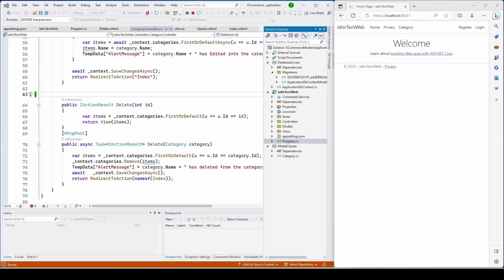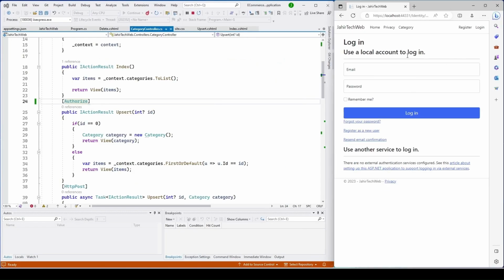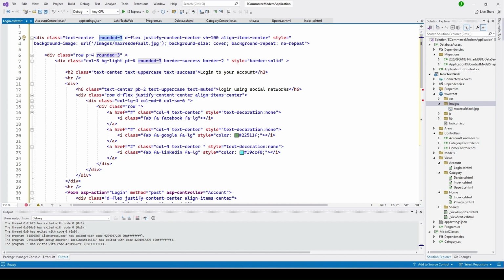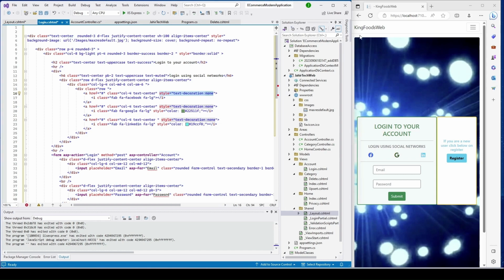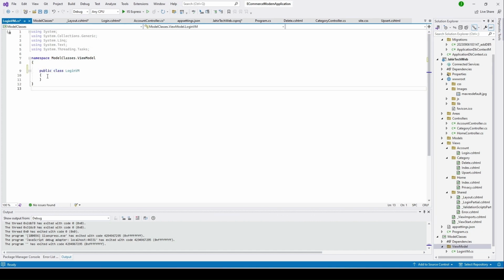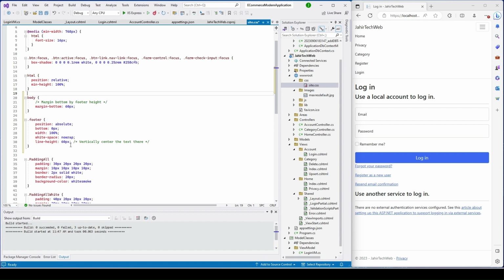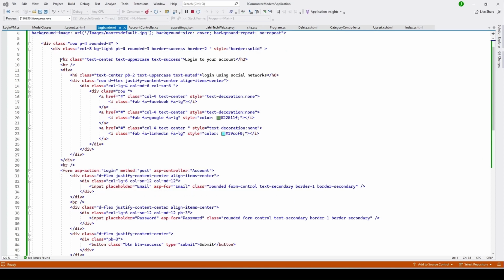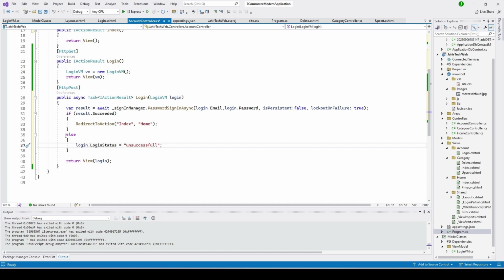Asp.net Core 7 Web Application Part 7 Login and Registration Page 1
In this video, we designed and implemented the login page. We talked about why addDefualtIdentity caused to load of the default login page and the registration page. How we managed our custom login page to load when an unauthenticated user was trying to access our secure page. For a full explanation of how this ASP dotnet core project is set up, please see all my previous videos. Once you see it multiple times, things should become clear. By watching all my videos, you will learn all the techniques and technology of how real-world applications are set up and built.
Link for the previous video. Asp.net Core 7 Web Application Part 6. Authorization and Authentication 1